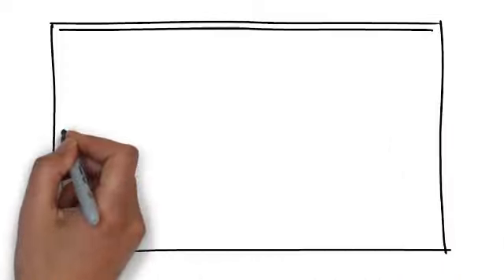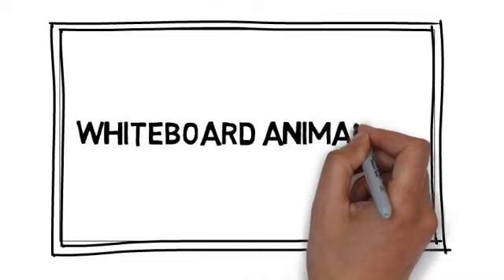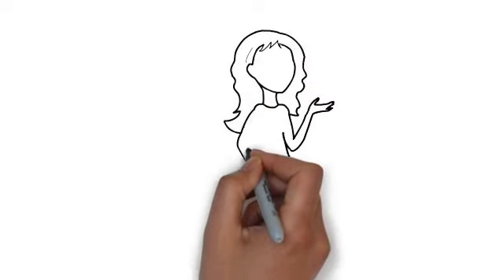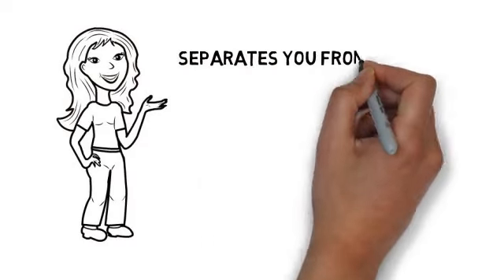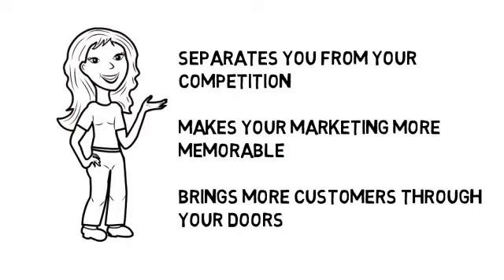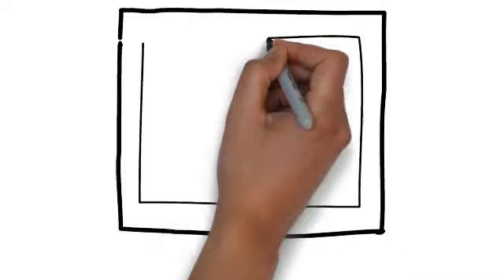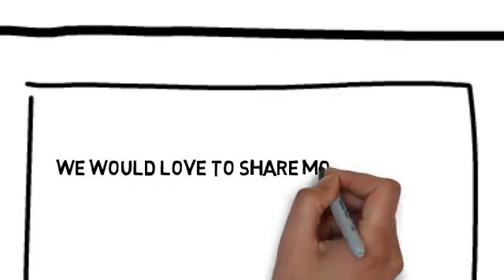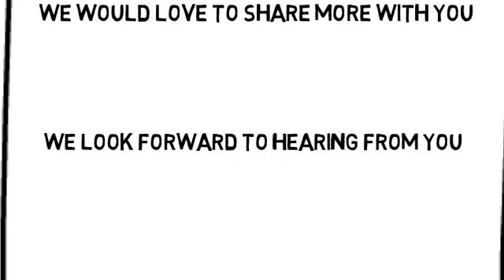Day Care Whiteboard Animation Ad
It’s becoming harder to have your Day Care business stand out from the competition. How can you get the attention of people in your town? Gain more customers? We would love to provide you with an affordable high quality video through whiteboard animation. Whiteboard animation videos captures your audience, separates you from your completion and brings more customers through your doors.